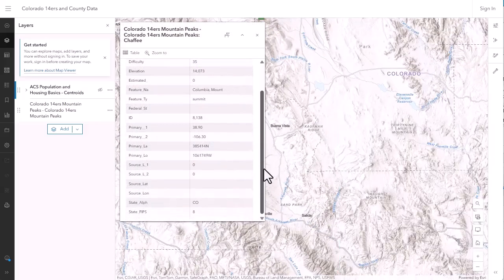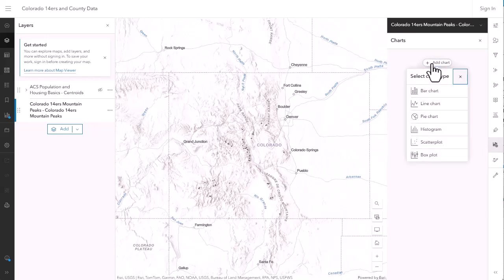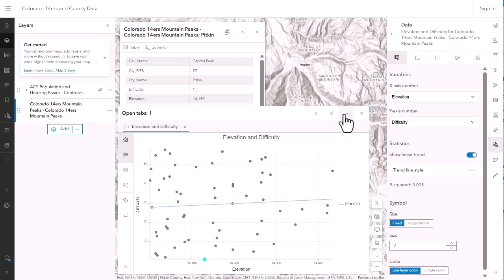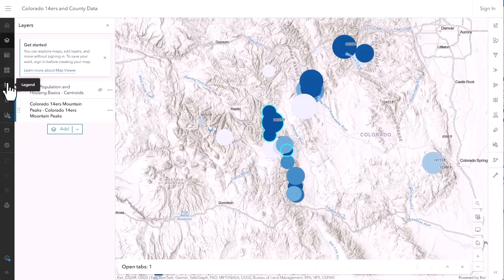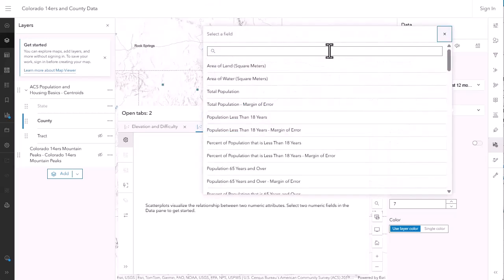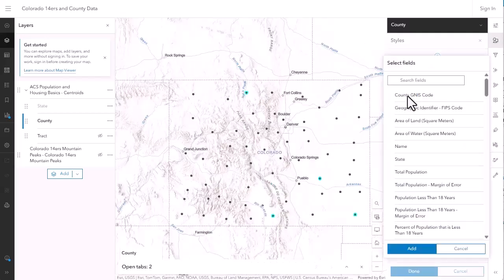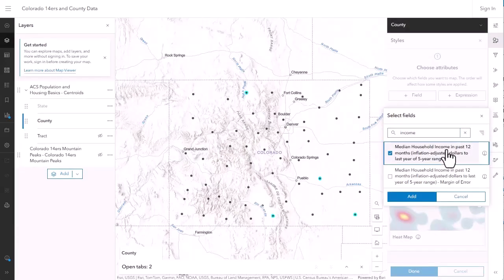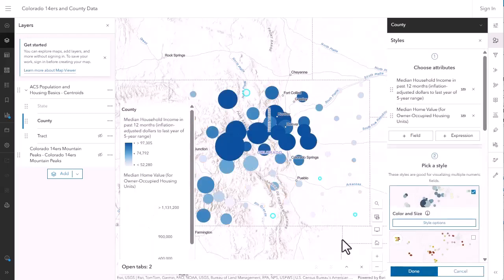Creating Charts and Bivariate Maps in ArcGIS Online